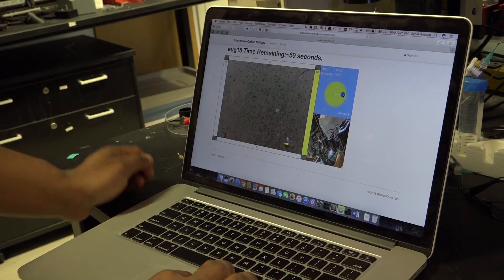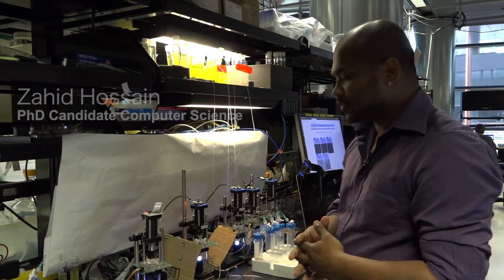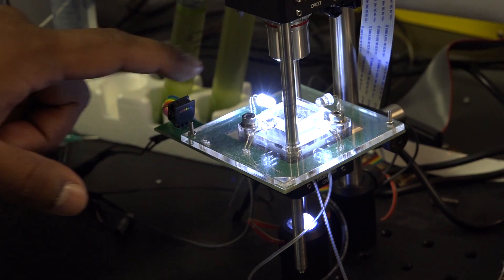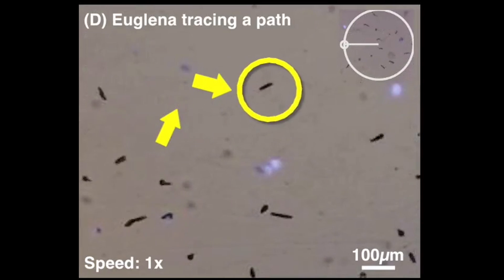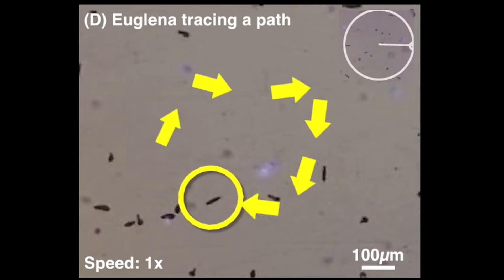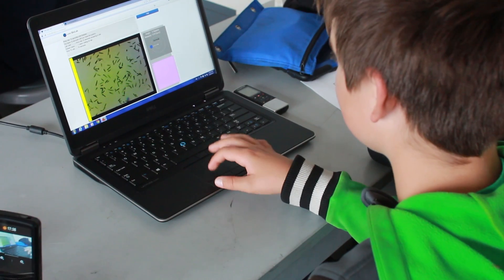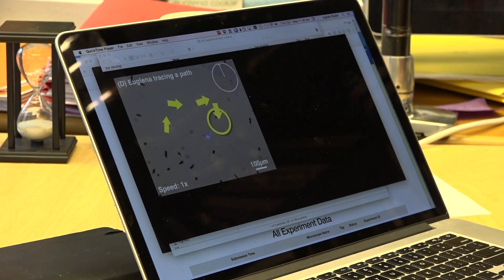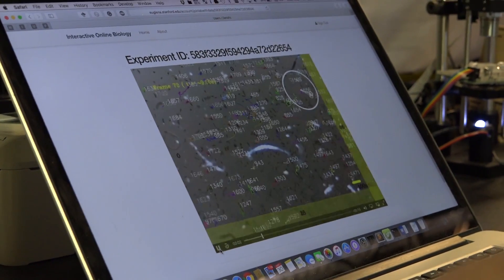Stanford researchers create Interactive Biology Cloud Lab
Researchers from Stanford's School of Engineering and Graduate School of Education have invented a remote-controlled system that enables teachers and students to design and observe experiments involving single-celled organisms. The Interactive Biology Cloud Lab could one day empower millions of students to learn in new and more imaginative ways. Story at news.stanford.edu